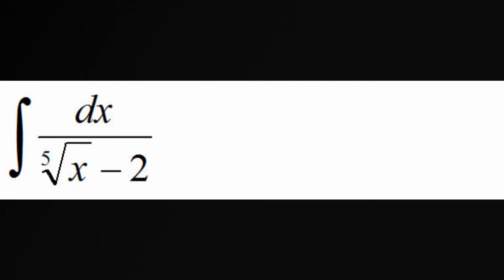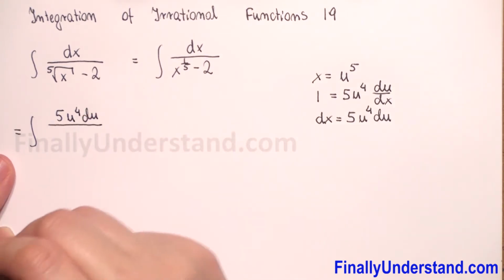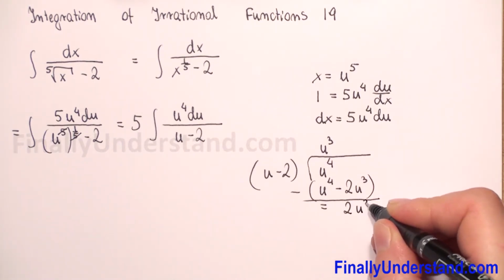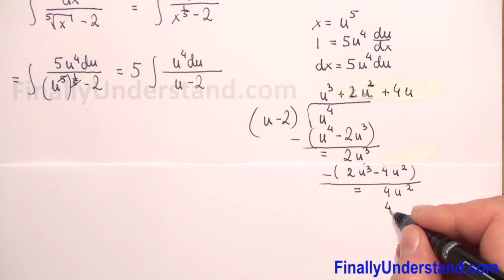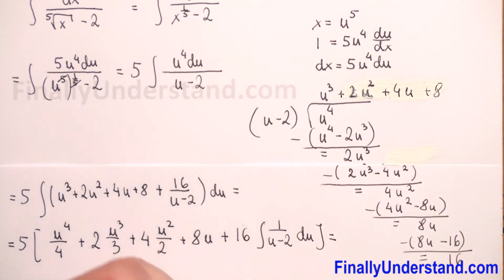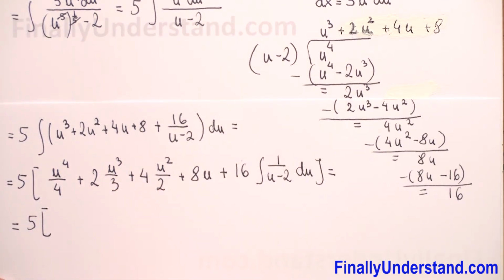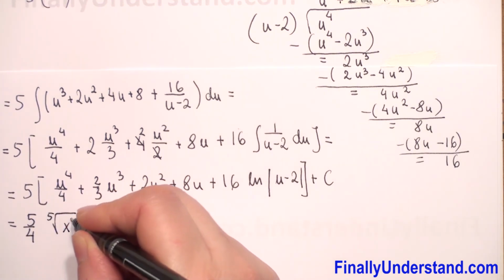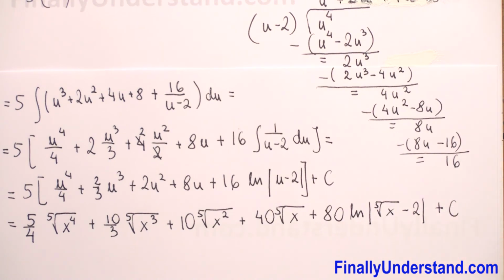Learn Integration of Irrational Functions Fast & Easy 19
Unlock the secrets of calculus by learning how to integrate irrational functions with clear, step-by-step explanations. Whether you’re preparing for exams or just want to strengthen your math skills, this video will guide you through integration techniques, examples, and tips to solve irrational expressions with confidence.